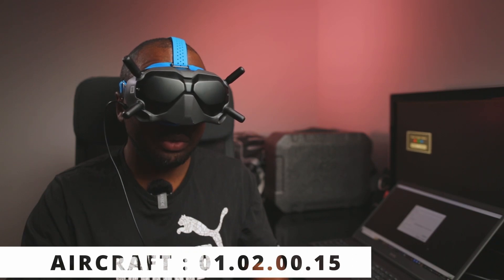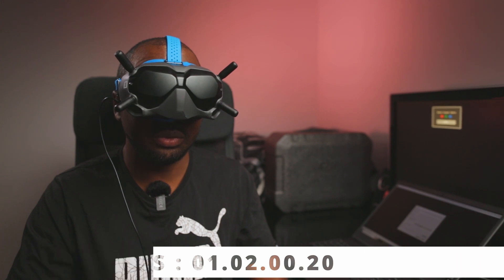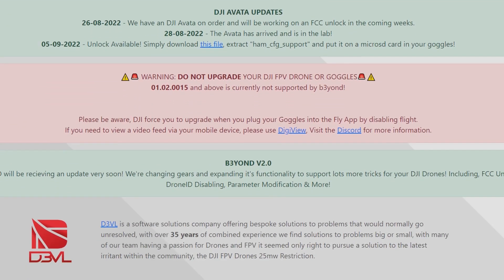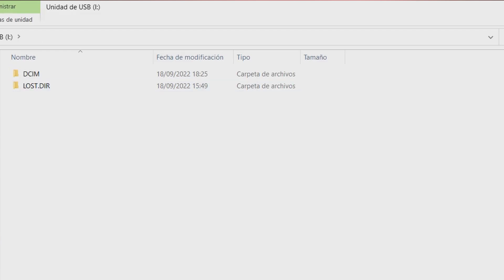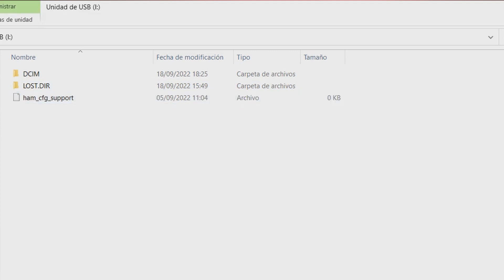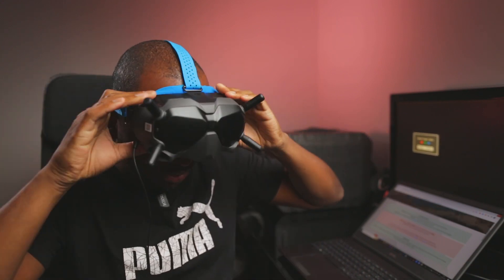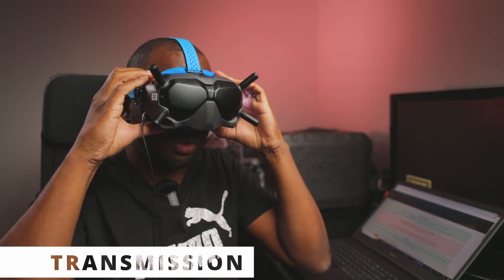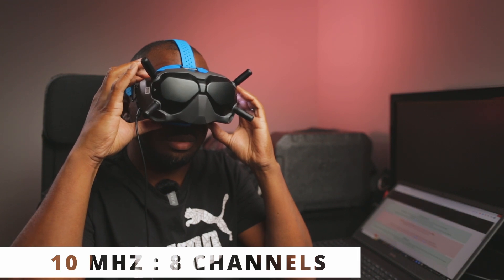DJI FPV FCC HACK PART 2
Can this brick my drone ?
No The software simply sends a command to your DJI FPV Drone that will change its region to US, unlocking full radio power on the drone, no permanent modification is made. Connecting your drone back to DJI Fly App will reset the location on your DJI FPV Drone to its default, you can reapply the modification at anytime by visiting this page.
Will this invalidate my warranty ?
No The modification makes no permanent change to your DJI FPV Drone. Connecting your drone back to DJI Fly App will reset the region on your DJI FPV Drone to its default.
Will my range be better?
Yes The DJI FPV Drone will be unlocked from 25mw to a staggering 1412mw, Substantialy increasing the range, reliability and signal penetration through objects of your DJI FPV Drone.
Could the flight characteristics be altered?
No The only change made to your DJI FPV drone is the region, increasing the output power of the Transmitters, no other changes are made to your DJI FPV Drone
Is this really free ?
Yes We strongly believe in paying it forward, You've already spent alot on your new DJI FPV Drone, Why should you have to pay more just to be able to use it to it's full potential?
If our software helped you you can make a donation with the button below, This helps encourage us to make more great software and release it for free for all to use.
My device does not show up
• Ensure you are running Chrome version 89 or Edge version 89 or above
• Restart your web browser
• Follow all the steps in the guide exactly
• Reconnect your DJI FPV Drone
• Ensure your Drone/Goggles have at least 50% charge
Where can I get the mobile app?
You can now find B3YOND on Google Play!
I don’t like using chrome or edge , is there a desktop app?
We wanted to release an app for Mac too, however, there's an insane amount of hoops to jump through with them just to allow an end user to install it!
For the minute, we recommend using the latest chrome on Mac if possible!